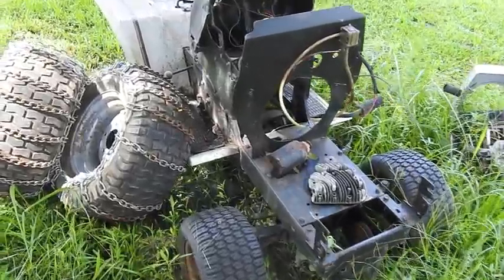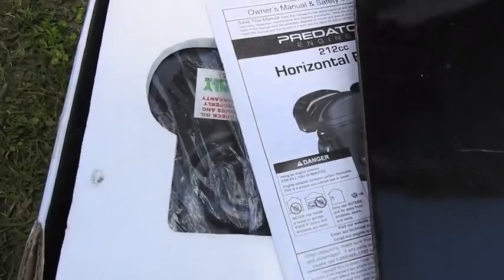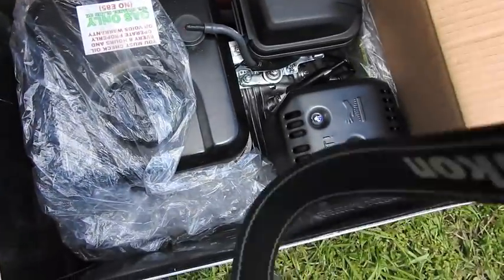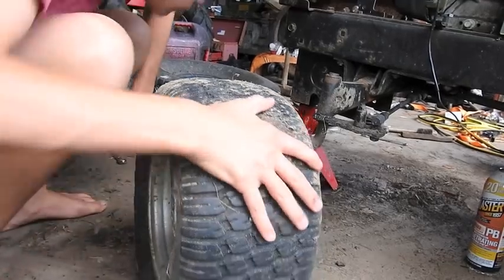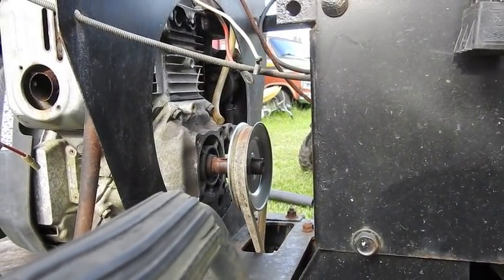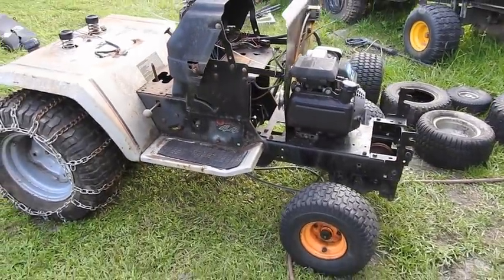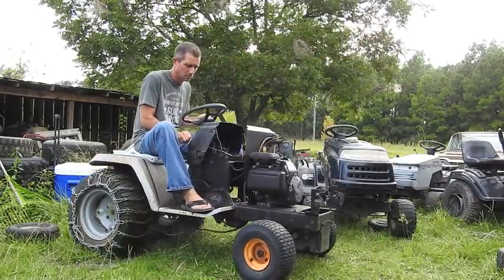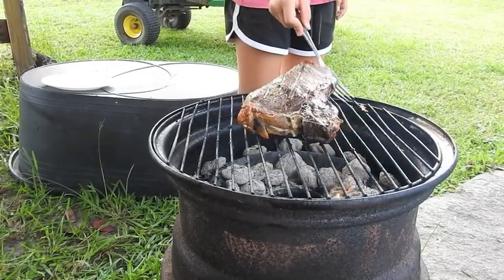Putting a Small Engine on a Mower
In this episode, we experiment with a go cart engine on a riding mower.